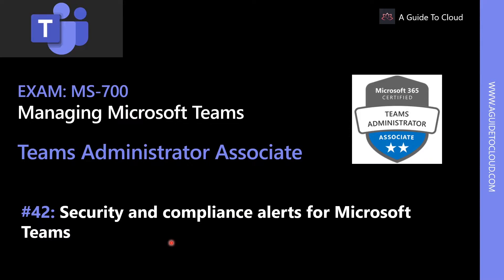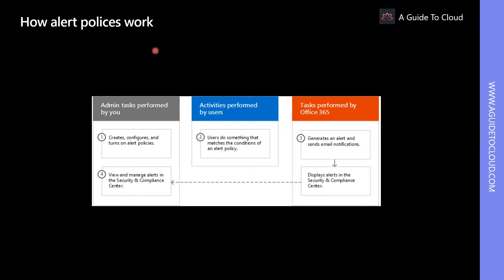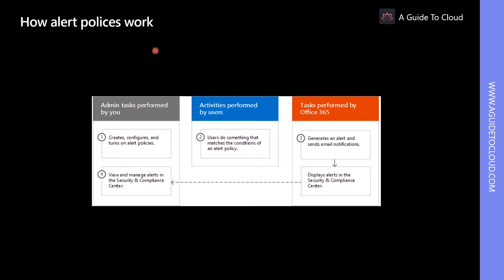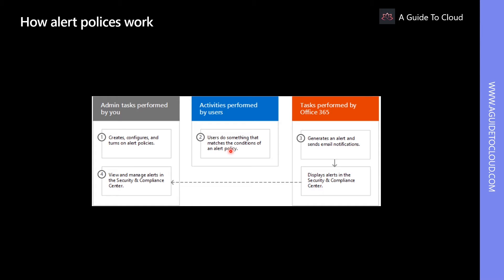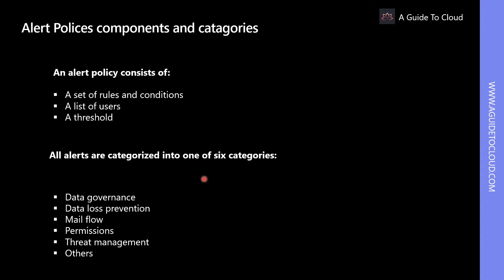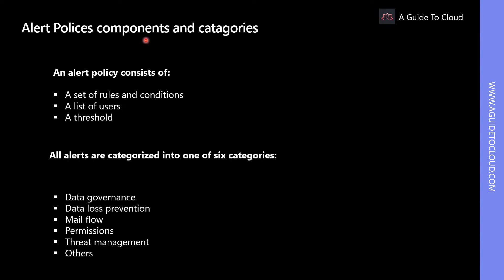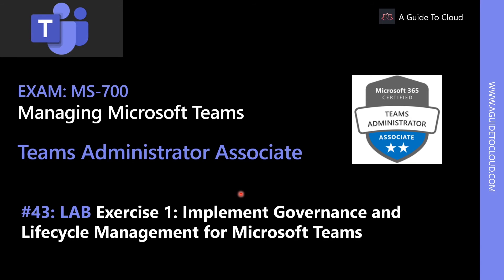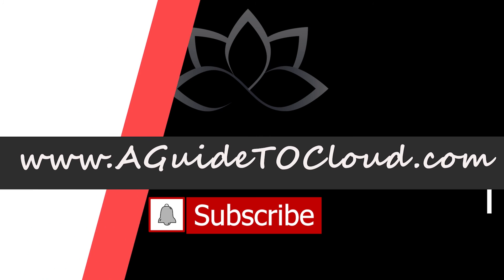MS-700 Exam EP 39: Security & Compliance Alerts for Teams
⏰ Timestamps:

00:00​​ ⏩ Introduction
00:23​​ ⏩ How Alert Policies Work
01:35 ⏩ Alert Policies Components And Categories
02:24​ ⏩ What's Next